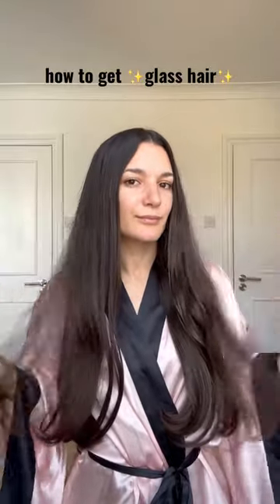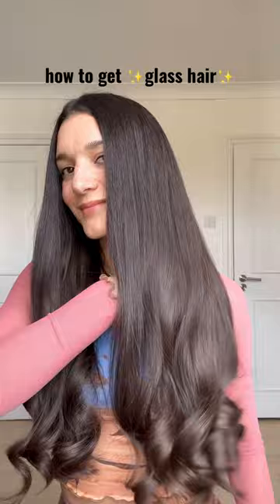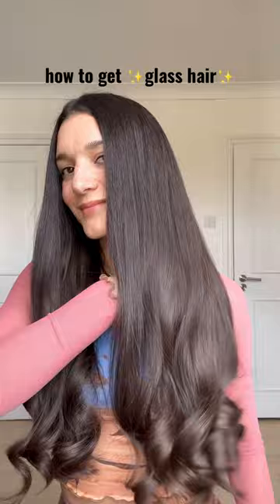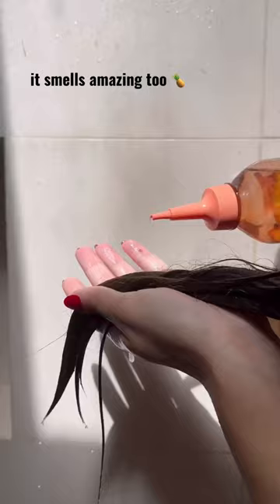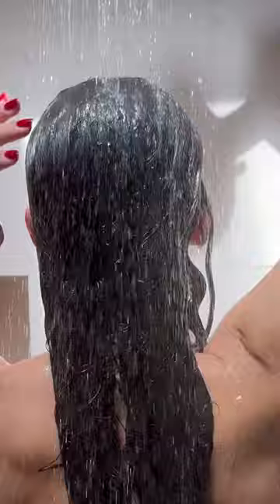Get glass hair with @GarnierCoUkTakeCare Ultimate Blends Hair Drinks Liquid treatment